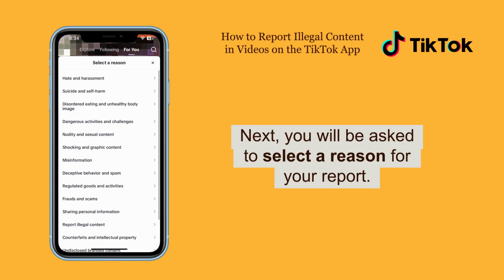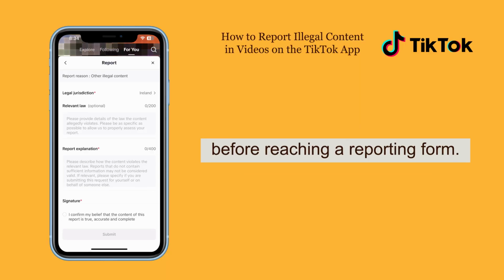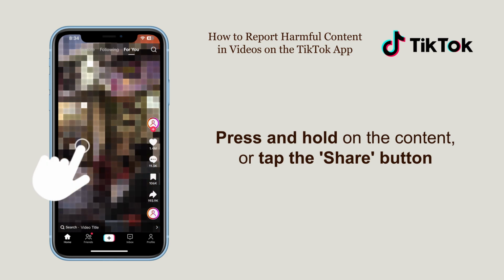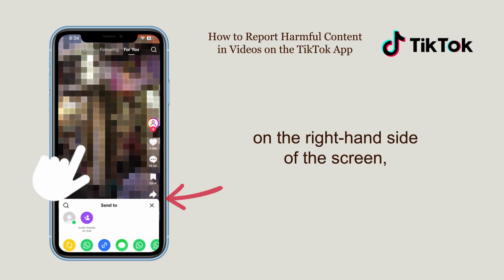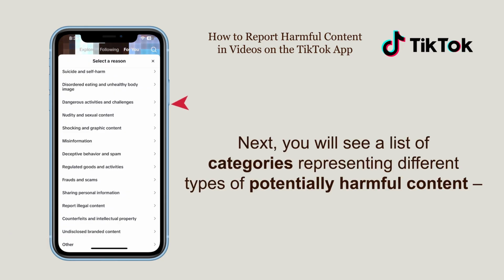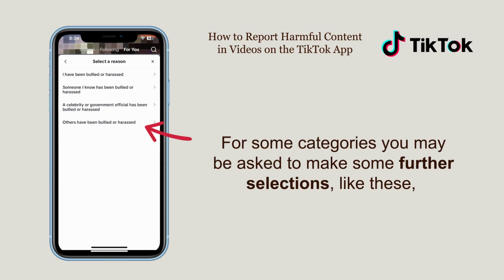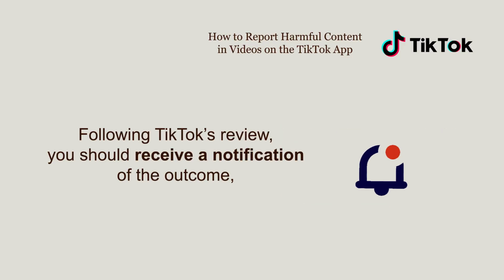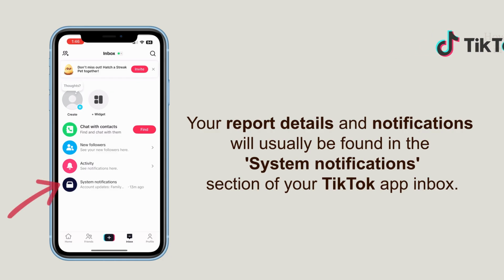TikTok: How to report video (English)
To understand the full journey of reporting on TikTok, this video highlights how to report illegal and harmful content, as well as showing you options to appeal decisions.